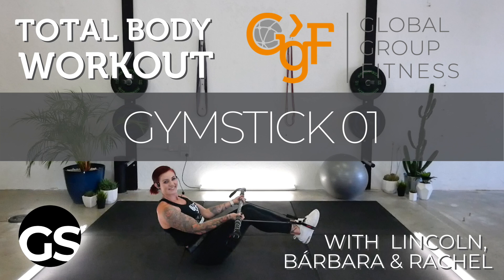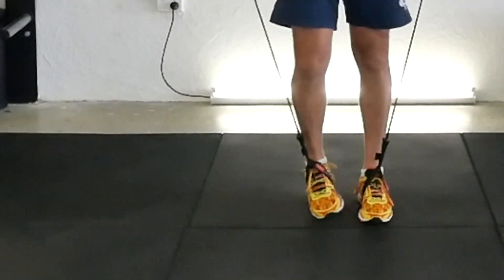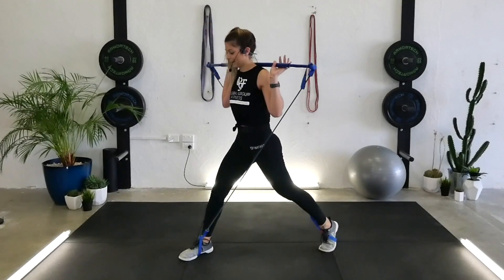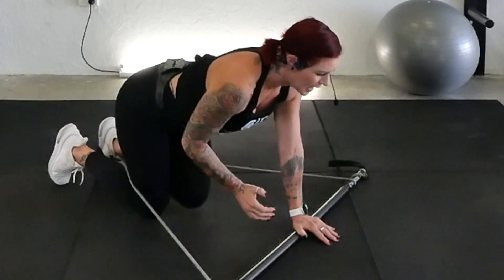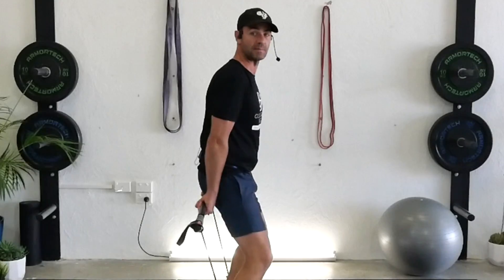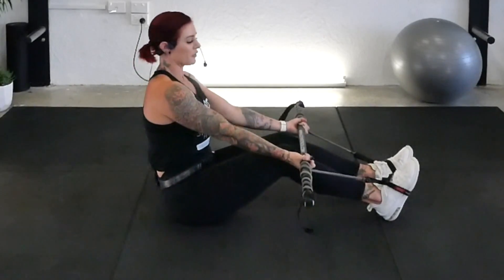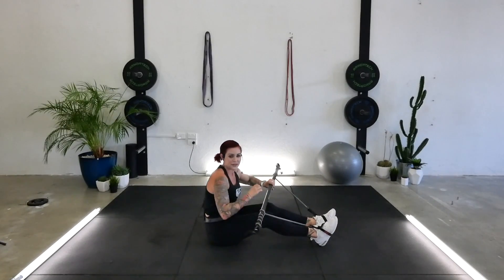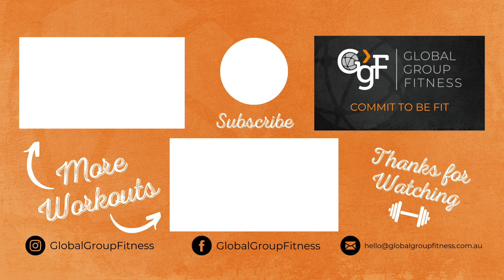GGF Gymstick 01 - Total Body Workout - Free Online Workout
Global Group Fitness Gymstick 01 is a 35-minute total body strength, resistance and endurance based workout that incorporates cardiovascular training. Instructed by our Internationally recognised fitness coaches Lincoln, Bárbara and Rachel. Equipment needed is a Gymstick or a Pilates stick